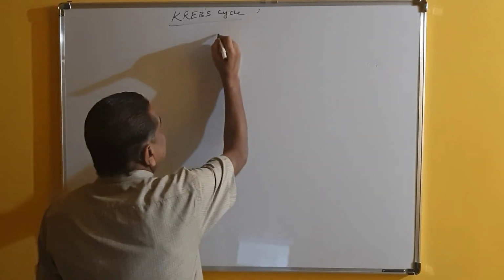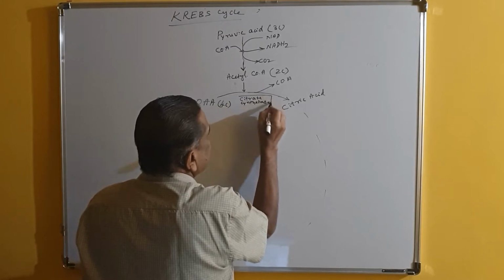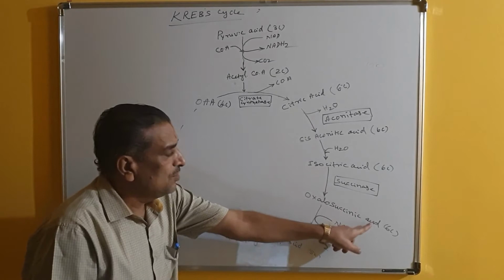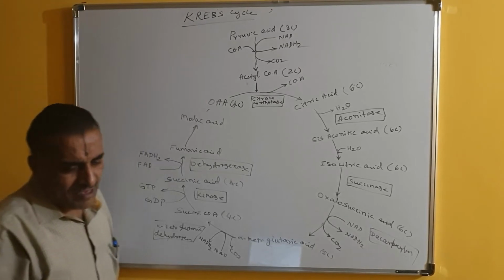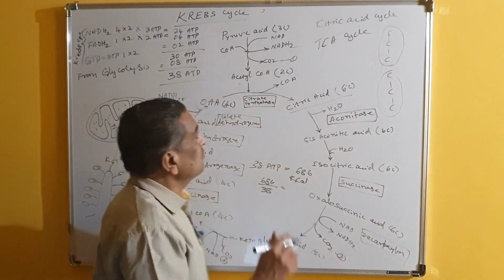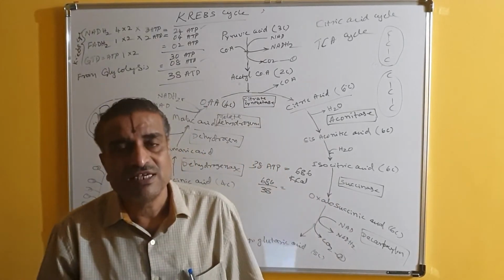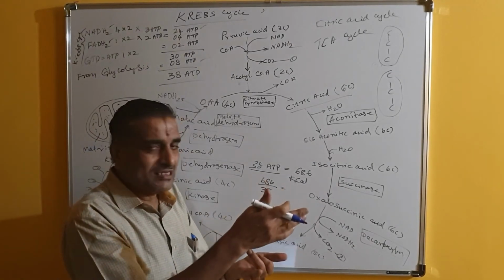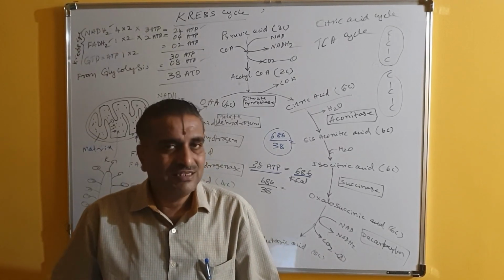B.Sc. IV Sem Respiration part-2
Video class by Dr.R.Y.Katti on Respiration